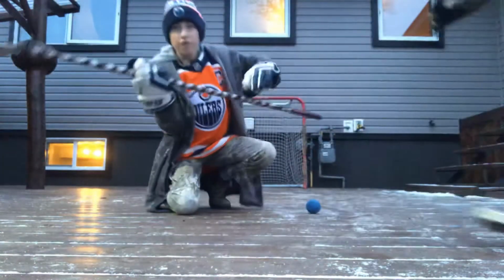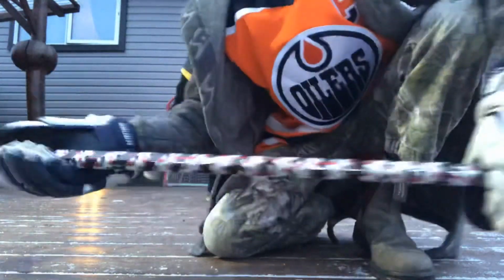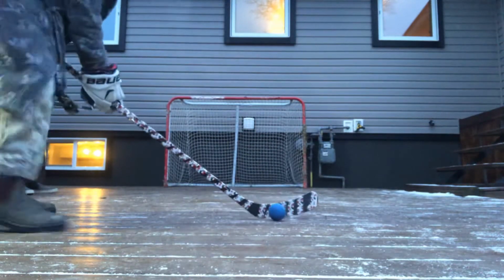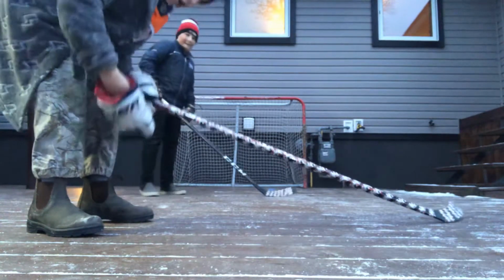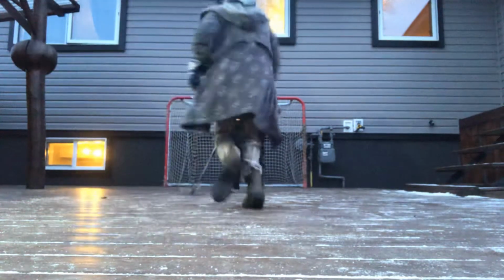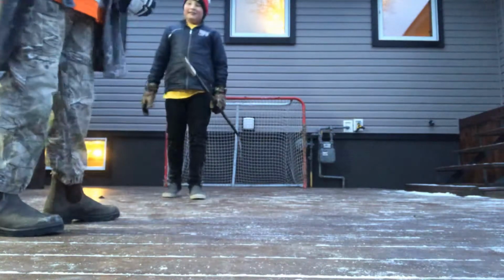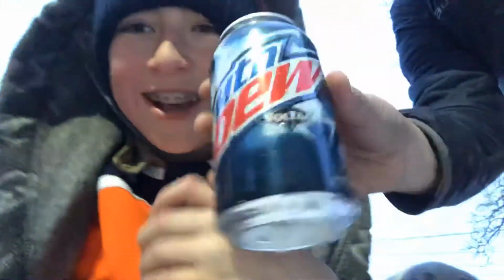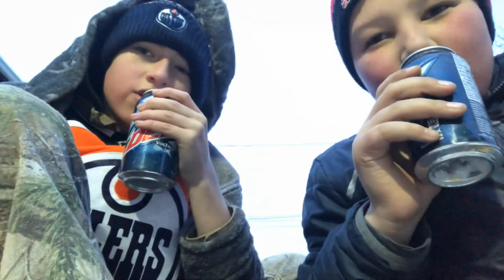Fundies of being a great Canadian stick and puck player🏒🍺🍺🇨🇦🇨🇦